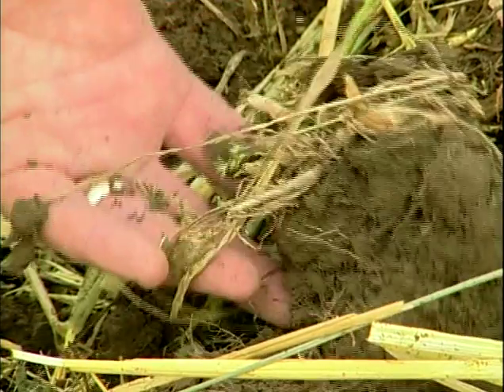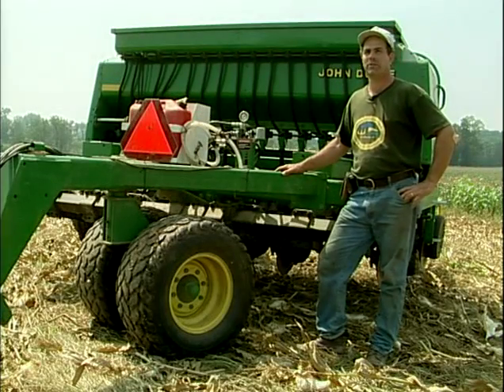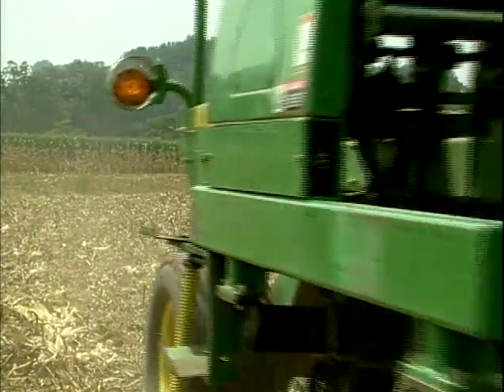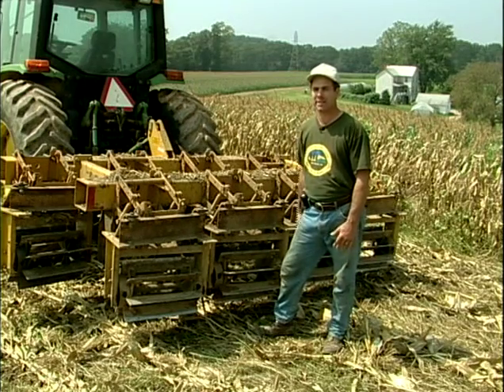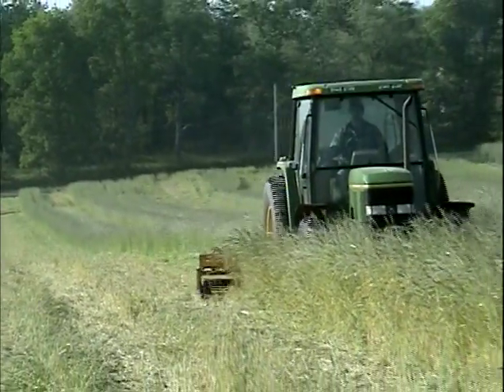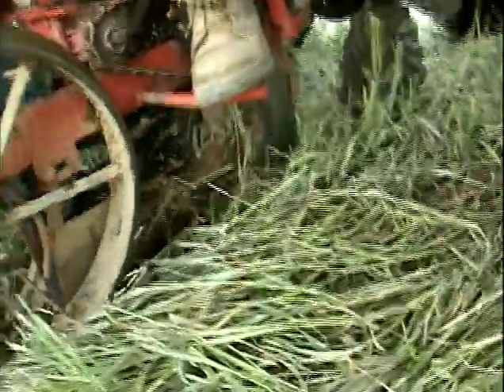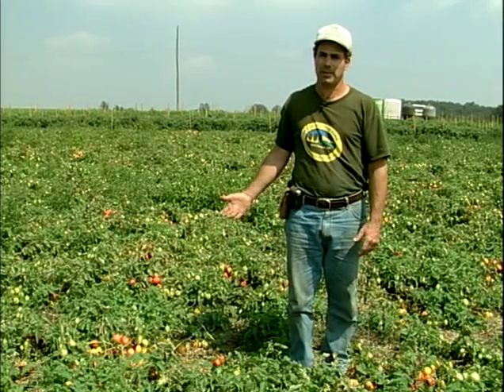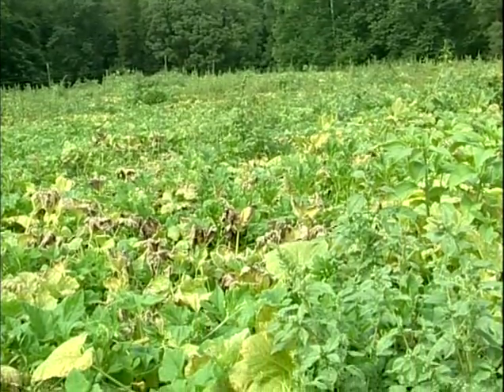Cover Cropping Techniques - Meadow Farm, Holtwood, PA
Cover Cropping Techniques - Meadow Farm, Holtwood, PA - University of Vermont Extension 2004 - - University of Vermont Center for Sustainable Agriculture. Uploaded with permission. Noncommercial use only. Steve Groff, Cedar Meadow Farm, Holtwood, PA * Planting no-till cover crops * Managing residues for no-till * Planting no-till vegetables. Farmers and their Innovative Cover Cropping Techniques. A 70-minute educational video featuring 10 farms from 5 northeastern states. Produced by: Vern Grubinger, University of Vermont Extension. With funding from: Northeast Sustainable Agriculture Research and Education (SARE) Program, U.S.D.A.